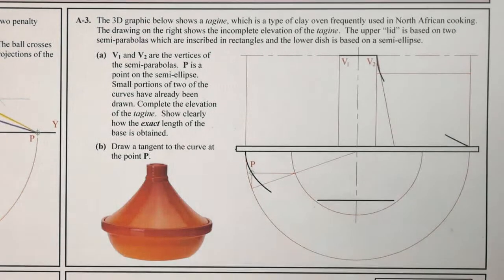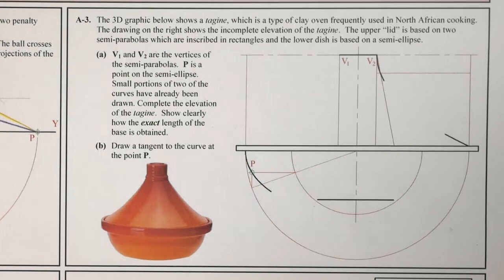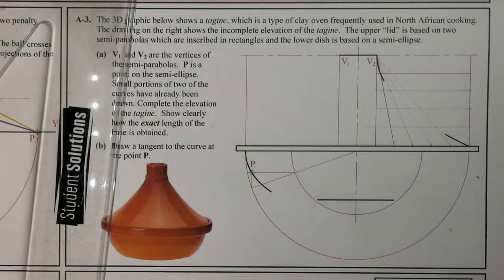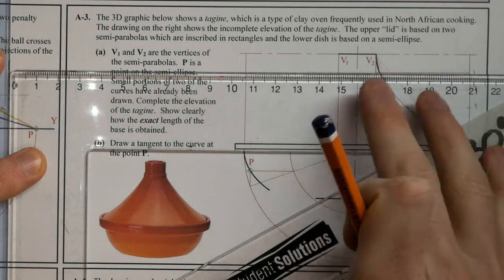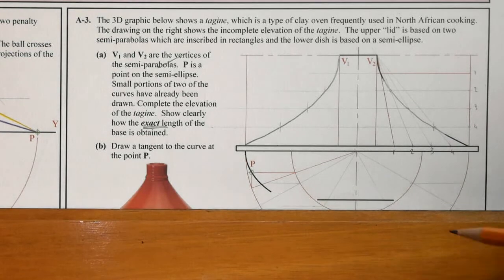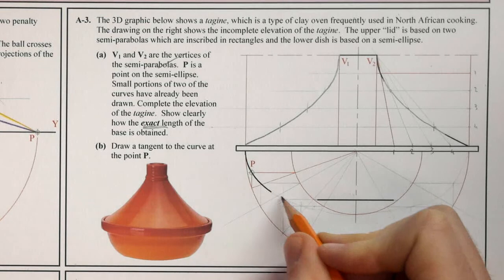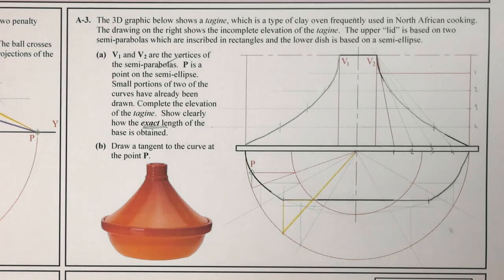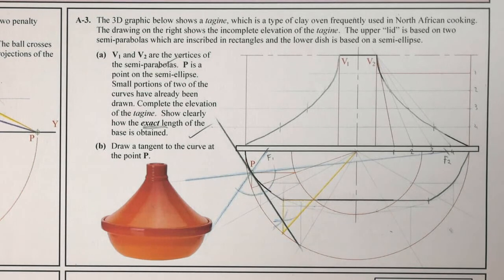DCG HL 2014 A-3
A-3 Conics
0:00 Intro
0:49 Part (a)
8:39 Part (b)